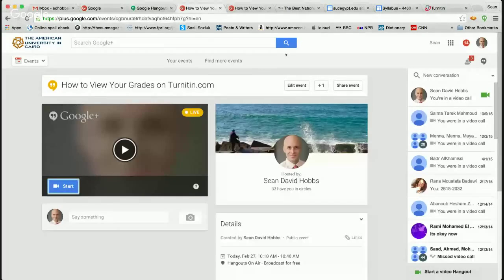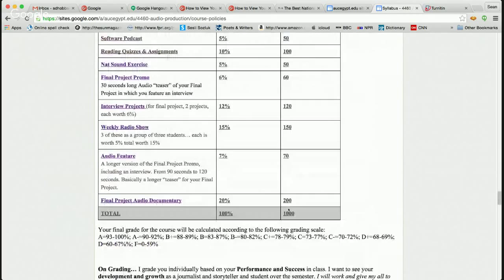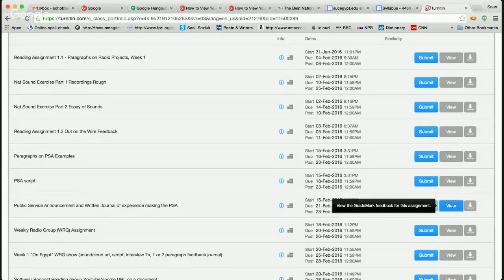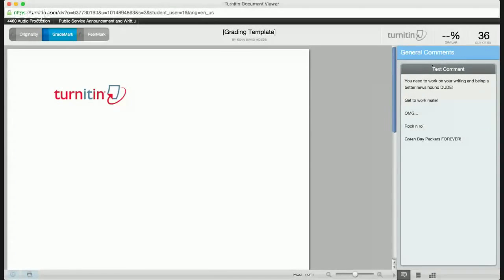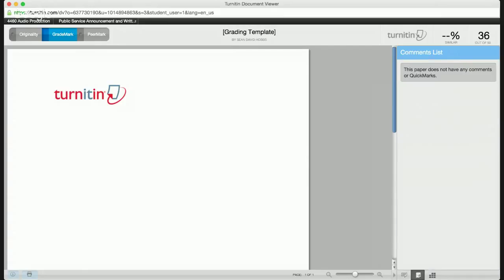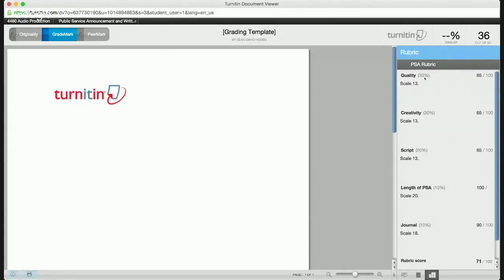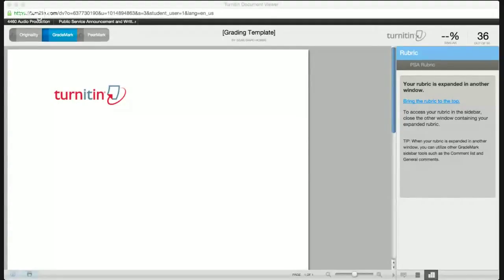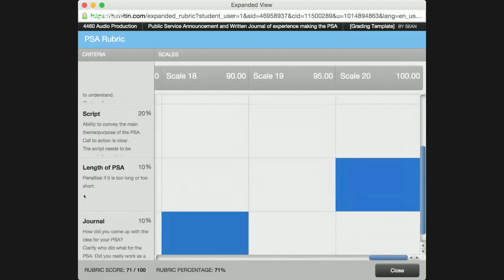How to View Your Grades on Turnitin.com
Students of mine, using turnitin.com as a grade book is fundamental to my class. This podcast shows you how to view your grades on turnitin.com and explains my percentage and point system for grading in my class.